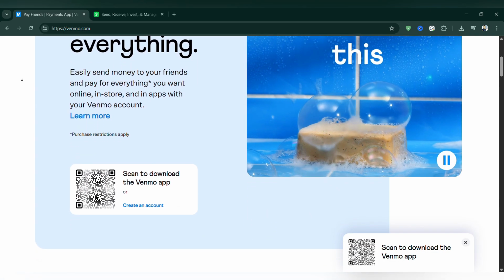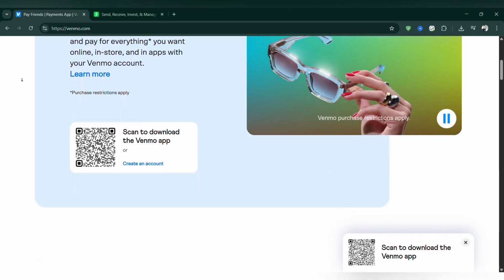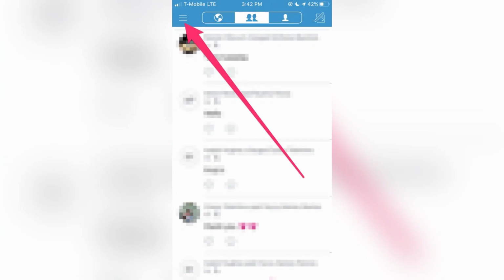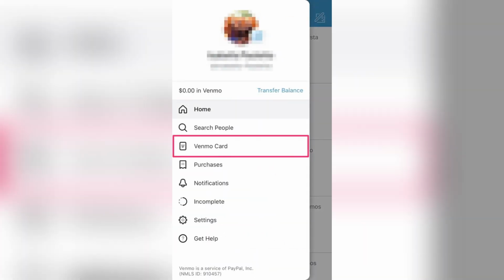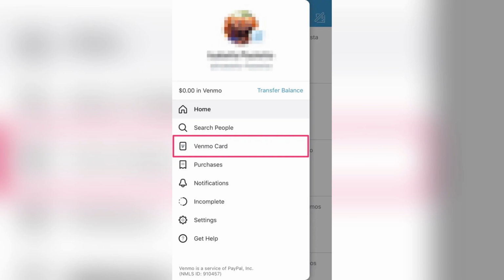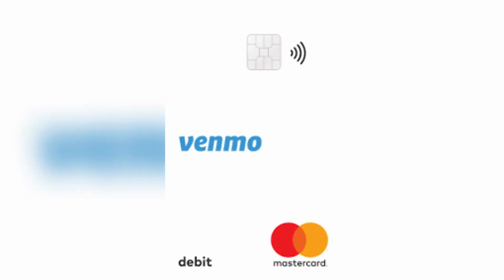How to Find Your Venmo Card Number | 2025 Easy Guide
💳 Need to find your Venmo card number but don’t have the physical card handy? In this updated 2025 tutorial, I’ll show you exactly how to view your Venmo Debit Card number inside the Venmo app, step-by-step.

You’ll learn:
✅ How to access your Venmo Card details securely within the app
✅ How to view your card number, expiration date, and CVV
✅ What to do if your card details don’t show up or are locked
✅ How to freeze or replace your Venmo card if lost or stolen
✅ Extra tips to protect your Venmo card information and avoid fraud

This guide works on both iPhone and Android, and is perfect for anyone who uses Venmo’s Debit Card for online or in-store purchases.